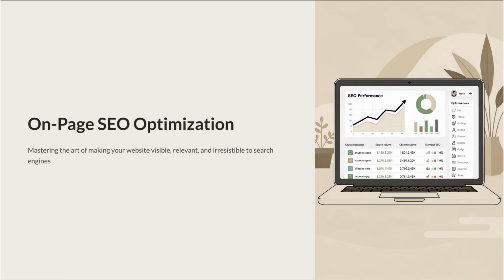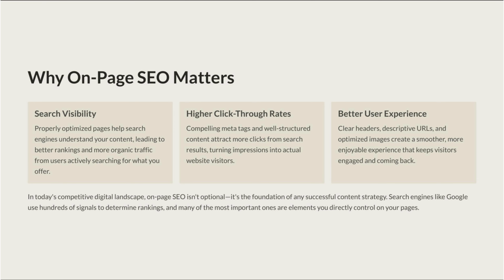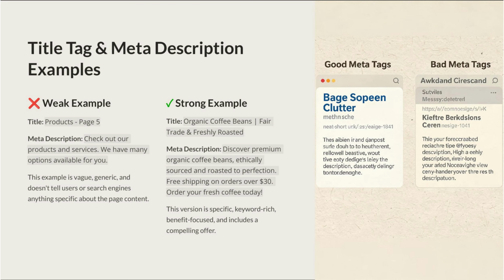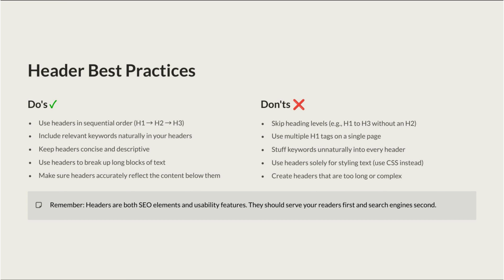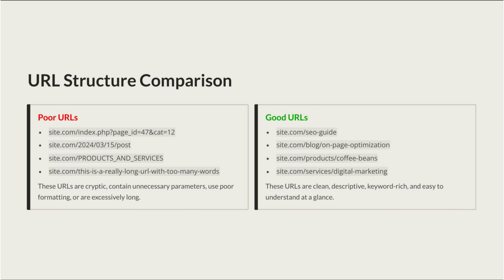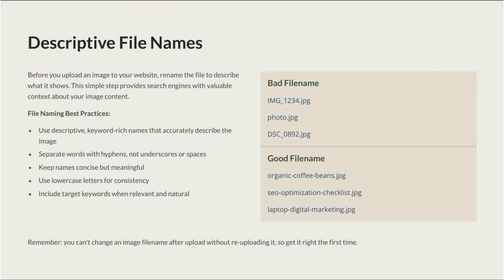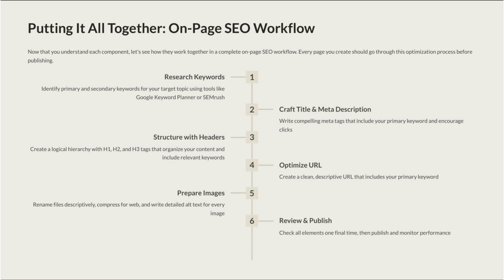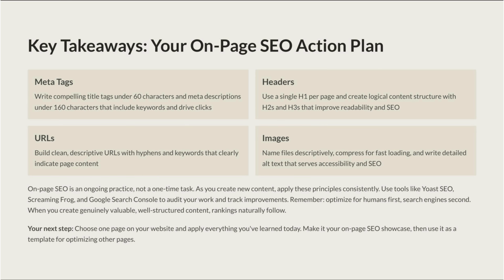On Page SEO Optimization